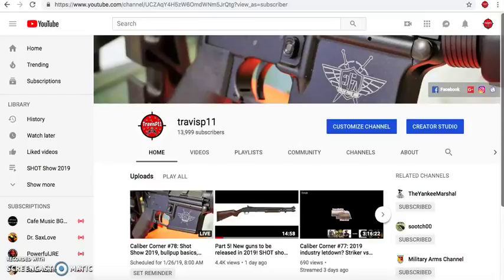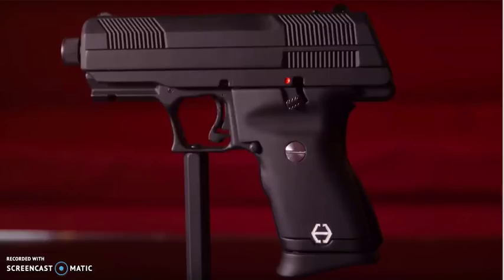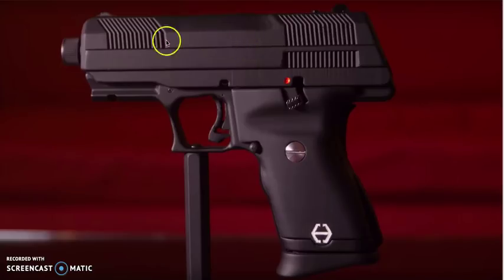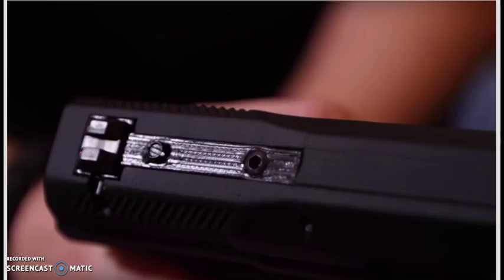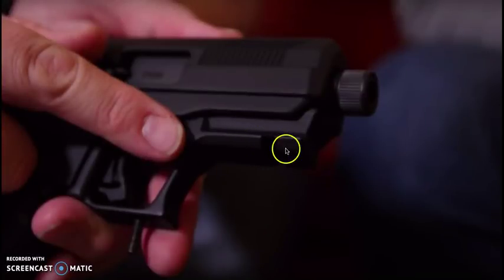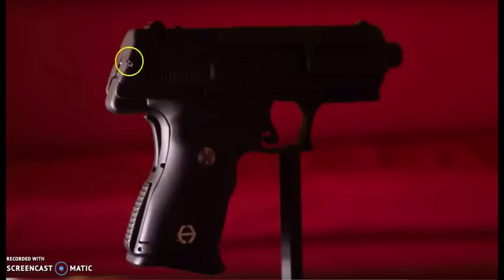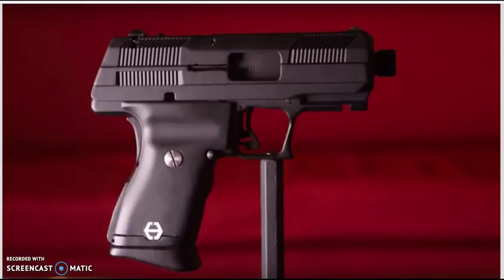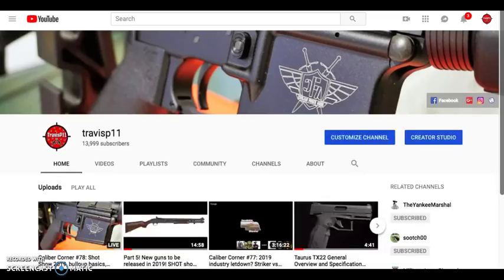2019 SHOT Show New Hi Point C9 Prototype Overview...what we know so far (TFB thank you)!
Let's take a look at this display model prototype featured in the TFB SHOT Show 2019 video and I will give my analysis of the design and features.

Gunchannels.com: Caliber Corner
Guntube.org: travisp11
Gunstreamer: travisp11
UGEtube: travisp11